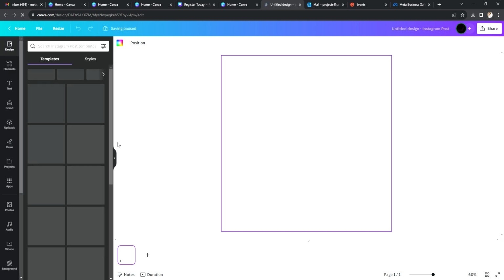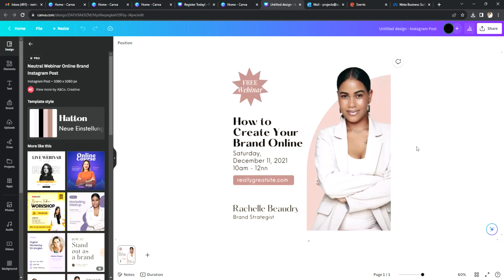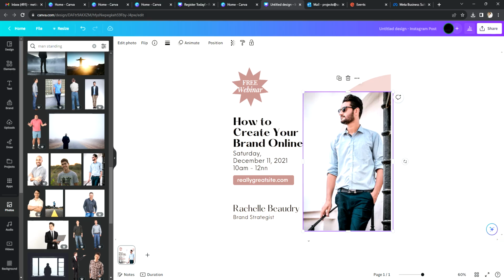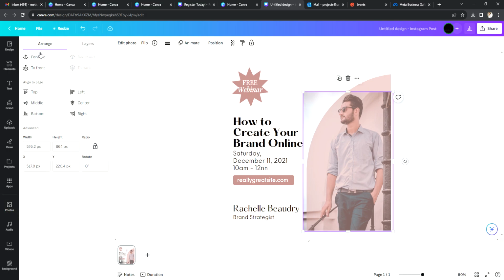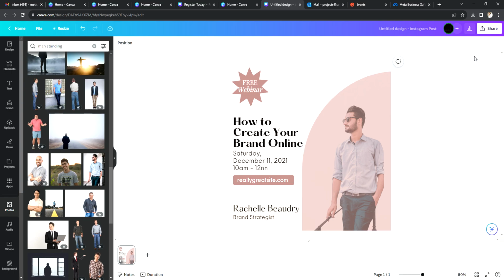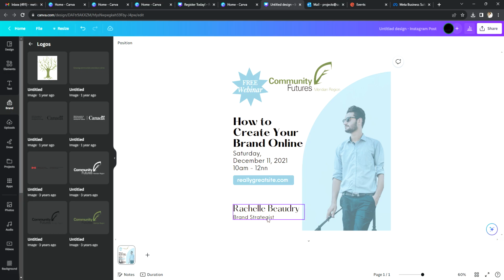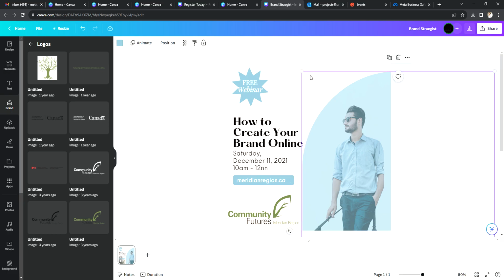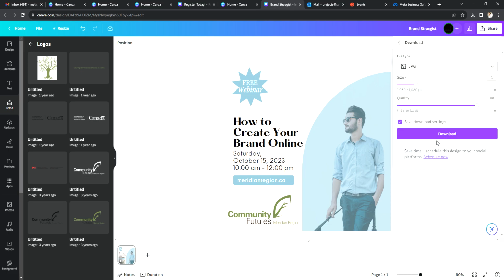How to Create an Instagram and Facebook Post on Canva